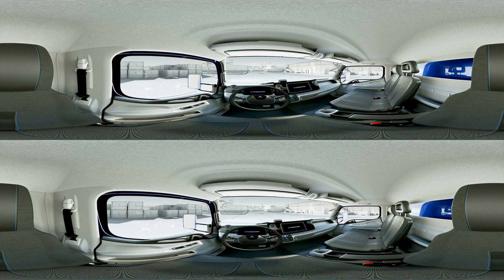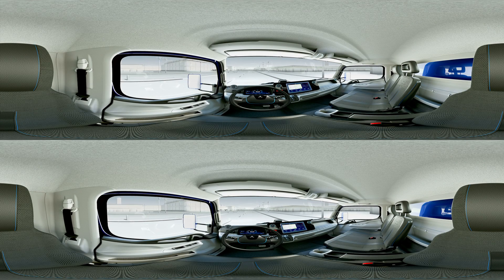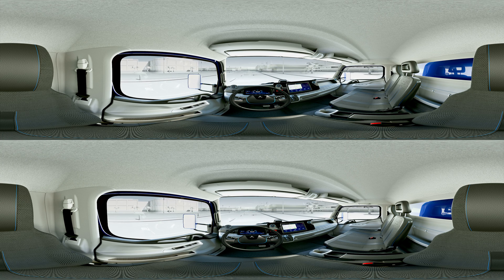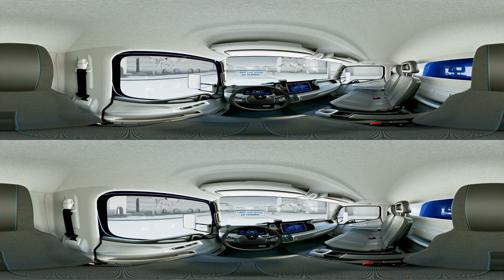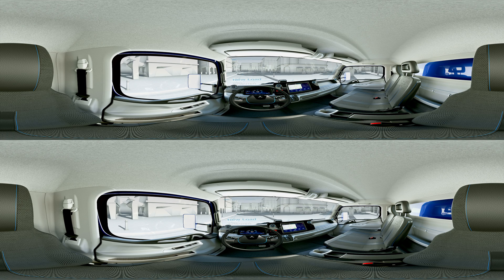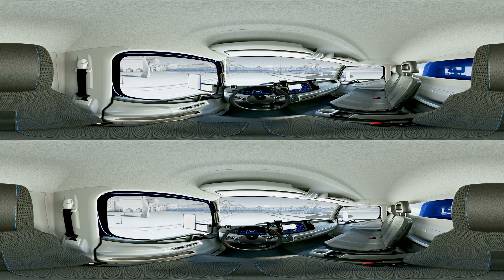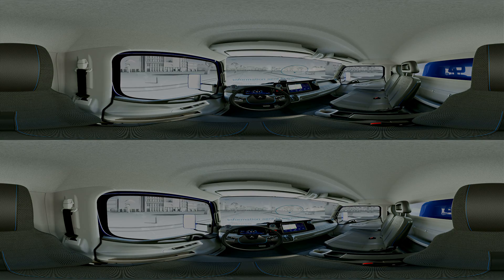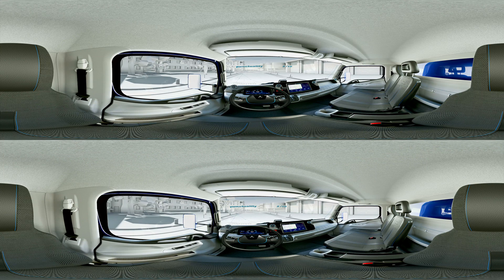FUSO | Virtual reality drive eCanter - IAA 2016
The eCanter celebrates its world premiere at IAA 2016. Experience an amazing virtual reality drive from FUSO. The emission free light duty truck is 100% electrically powered and represents a world premiere in e-mobility.

The journey of fully electric trucks of FUSO started in 2010 when the first prototyped E-CELL was presented at the Tokyo Motor Show followed by multiple successful fleet tests in Japan, Portugal and Germany. As a result, the FUSO eCanter Concept Truck has been presented at the IAA Commercial Vehicles 2016.
The eCanter is FUSO's answers to future urban transporation.